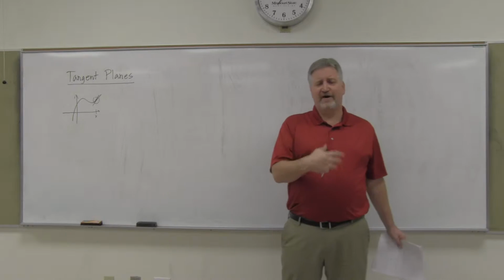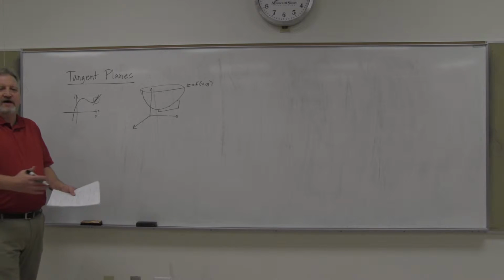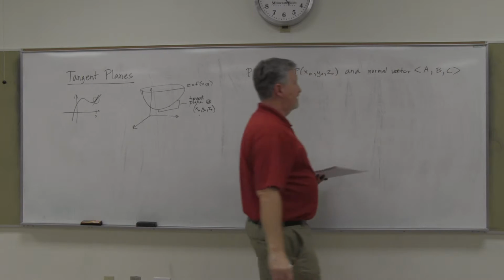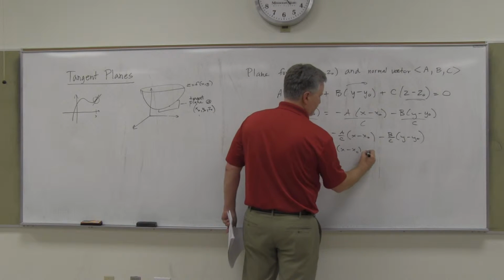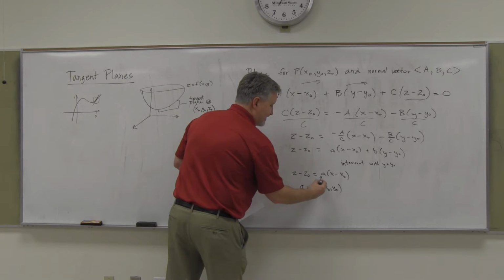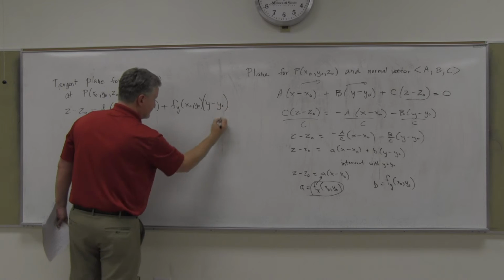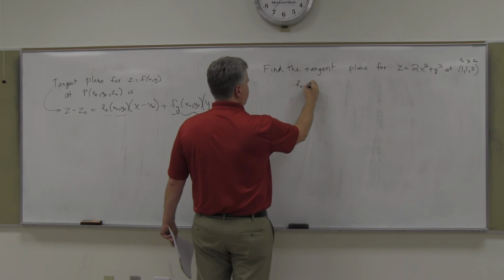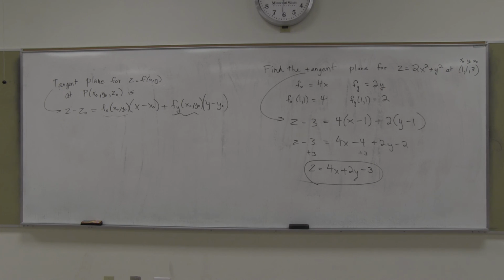MTH 292 14.4a Tangent Planes